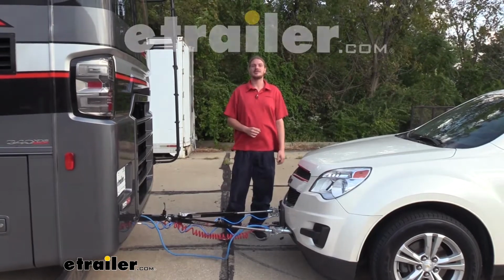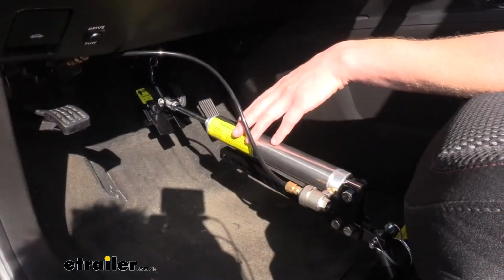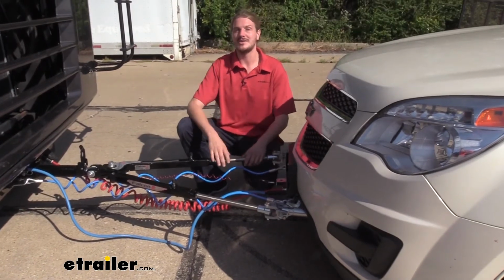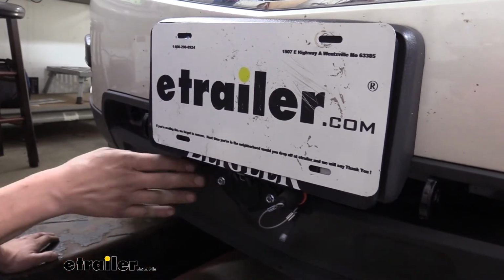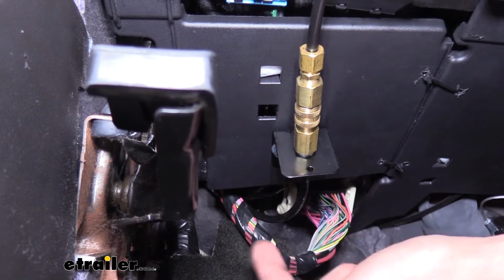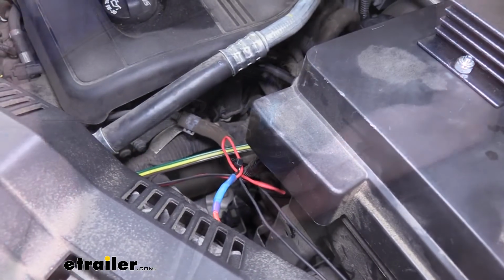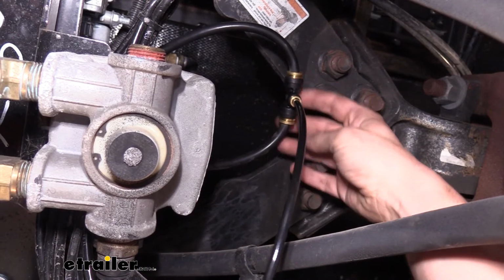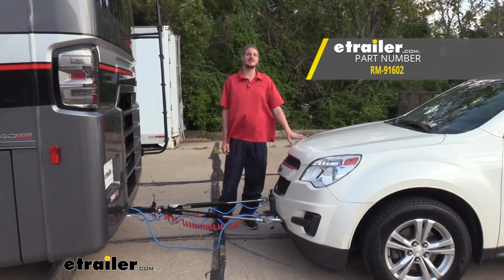etrailer | Roadmaster BrakeMaster System Installation - 2014 Chevrolet Equinox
Click for more info and reviews of this Roadmaster Flat Tow Brake System:

Hi there, Equinox owners. Today on your 2014 Chevrolet Equinox, we're going to be taking a look at and showing you how to install Roadmasters BrakeMaster supplemental braking system. Your supplemental braking system is one of five main components you'll need when flat towing your vehicle. In addition to your supplemental braking system, you'll need your tow bar, which is the connection between your motor home and your vehicle, your safety cables, which is a supplemental connection in addition to your tow bar. Your baseplate, which provides a connection point for your tow bar on your vehicle. And lastly, your diode wiring, which takes all the lighting signals from your motor home and transfer them to the lights at the back of the vehicle so people around you know your intentions when going down the road.This is what our BrakeMaster system looks like when it's installed.

Whenever you hit the brakes in your motor home, the air brakes will supply air to the system, which will apply the brake pedal here in the vehicle just, like this. This is a truly proportional braking system that is specifically designed to work with motor homes that have air brakes. Whenever you press your brakes in the motor home, the metered air is then sent back here to the actual waiting cylinder on the pedal, which applies it. And what's nice about this is that the harder you hit the brakes in your motor home, the harder the brakes are going to apply in your vehicle. And vice versa, if you hit your brakes softly in the motor home, they're going to apply softly here in the vehicle.

This is going to give you very smooth braking that's going to feel natural when driving.Now, unlike other braking systems, which use an anchor point at the firewall, this one clamps around the brake pedal at the end of the piston rod. At the other end of our cylinder, we have an anchor point attached to our seat bracket, which anchors it to the floor. You'll want to keep in mind that the seat bracket does not come included with your braking system and you'll need to purchase it. We have them here available at etrailer.com that are specifically designed to work with your Equinox. With this style of braking system, you will need to set it up and remove it each time you want to use your vehicle.

We've currently got it in our flat tow setup where it's anchored at the back and connected to our pedal. And we've got our airline connected, but when you're ready to drive your vehicle, you'll want to disconnect it from the quick connect port here, pull the pin here at the top, and release the pedal.And then here at the back on our anchor point, you'll want to pull the pin. And we can now take our cylinder out and store it at the back of the vehicle until we're ready to use it again. Now, there are other rating systems out there that work very similarly, but don't require you to remove and add a cylinder like this, such as Demco's Air Force One. That's one of my highest recommended braking systems if you have air brakes on your motor home, just because it's going to be installed and ready to use whenever you need it.

And there's no reason for you to ever have to take anything in or out. Along with your braking system, you'll receive a breakaway switch, which is installed at the front of the vehicle. And in the event of a catastrophic disconnect, the cable will pull the pin, which will activate our actuating cylinder on our brake pedal, applying the brake to help our vehicle come to a safe stop.Now you might be wondering, "Well, do I even need a braking system" And the answer is yes, not only is it required in all states, but let me give you a scenario of why it's important. If you're in a mountainous region where it's very hilly and you're coming down a long grade hill where you're going down, the weight of your vehicle is pushing on the back of your motor home and your motor home's brakes are doing all the work. This could potentially cause the motor home's brakes to overheat, which would cause the braking power to fade over time, which would diminish the braking power the longer you went down that hill. This could potentially lead to unsafe braking. But by applying a braking system here in our vehicle, we've now got the vehicle breaking in addition to our motor home, which takes all that extra weight off the back of our motor home, allowing us to go down safely, distrib